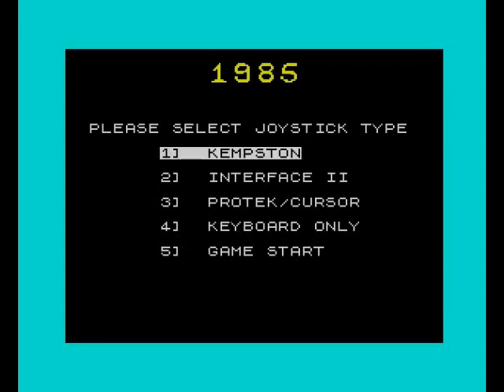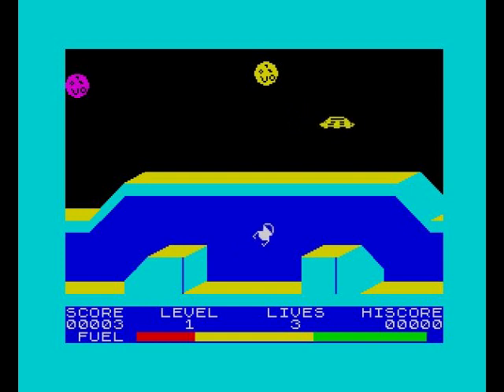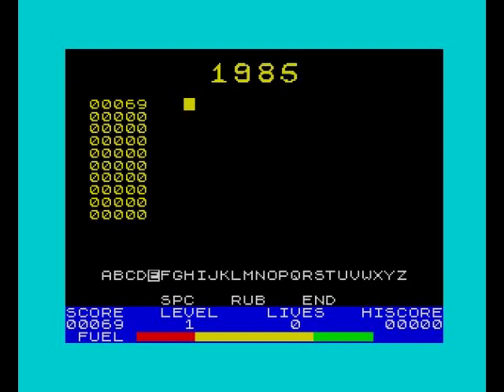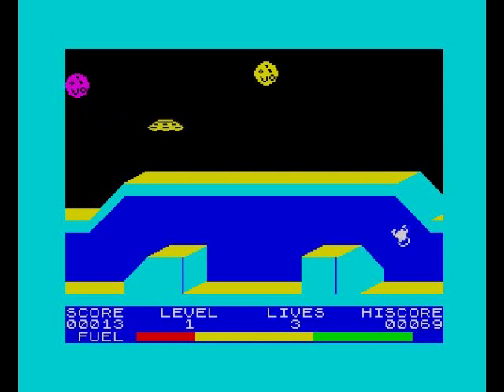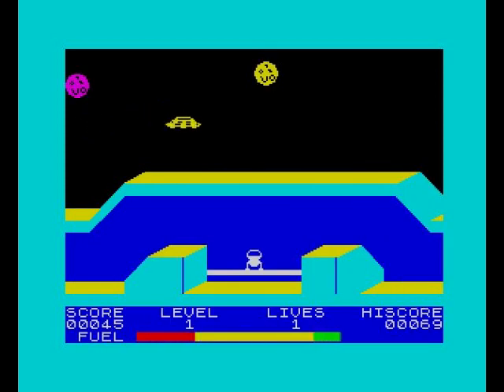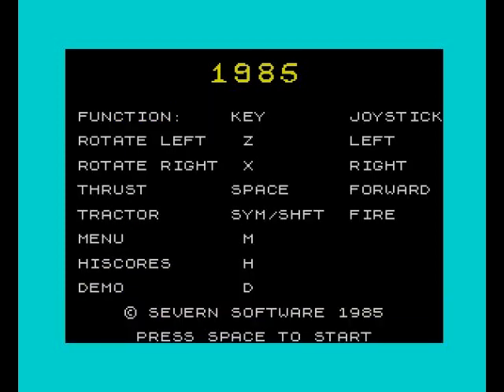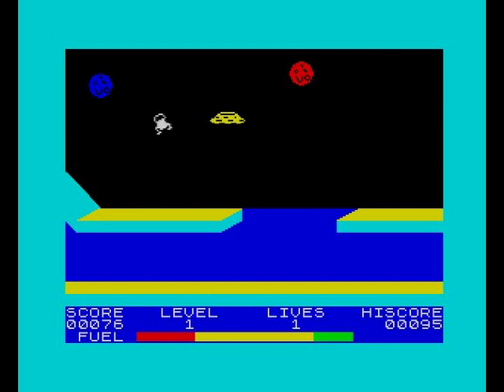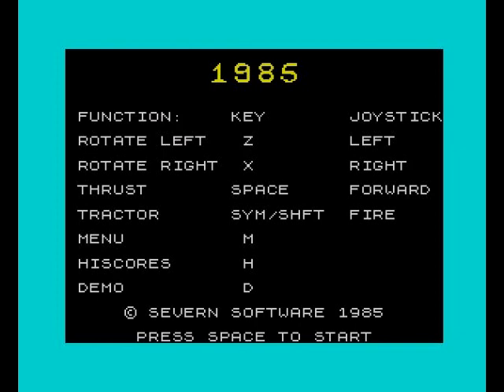1985 - The Day After Review for the Sinclair ZX Spectrum by John Gage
1985 - The Day After is a space Collect 'em up game that came out in 1985 by Mastertronic. Warning! This video has swearing.